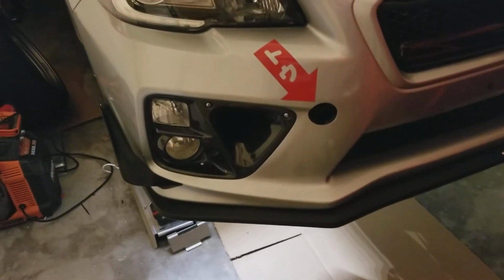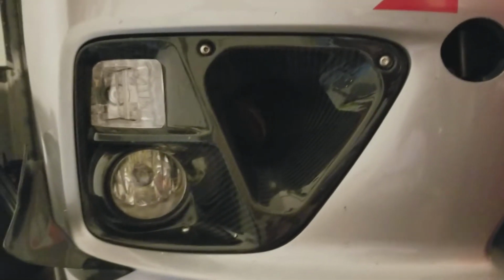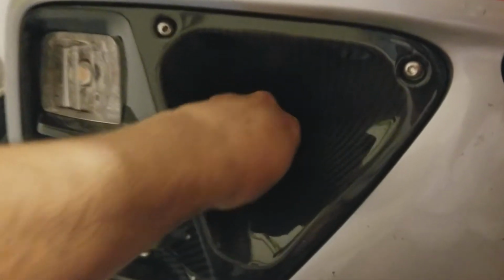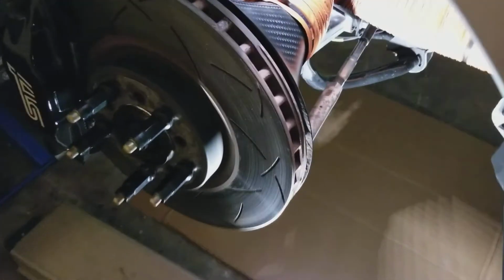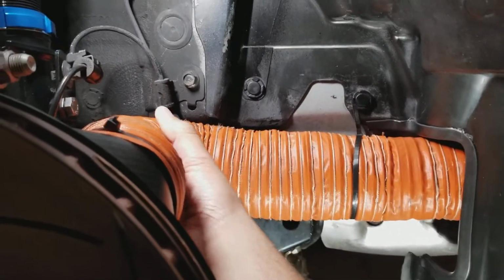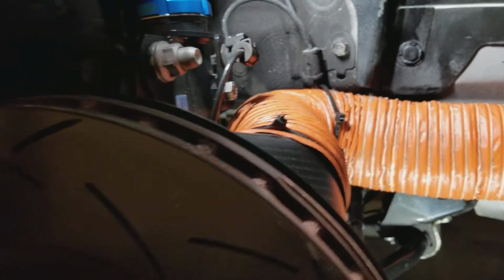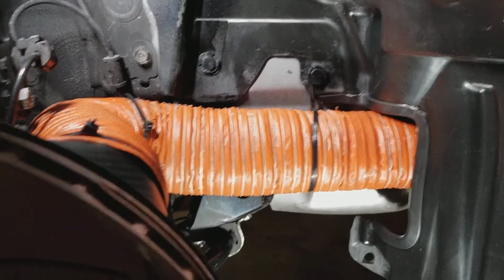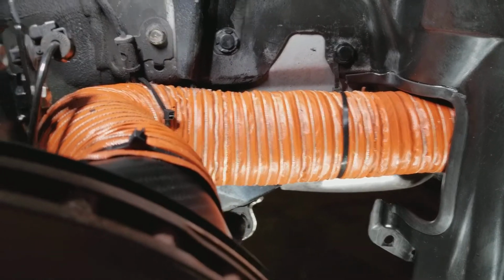APR Brake cooling kit mini review.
Wanted to show bow bad ass this pice of kit it. I probably have had it longer than 6 months at least the front bumper inserts. Works great and no rubbing issues woth my 9.5" 255 wheeks. ET 30 (or stock wheels for the matter)